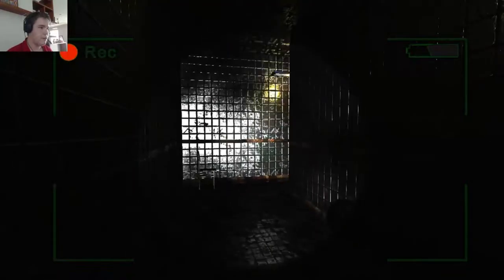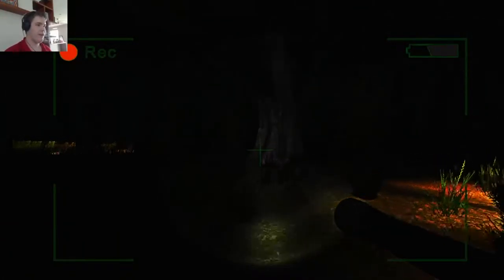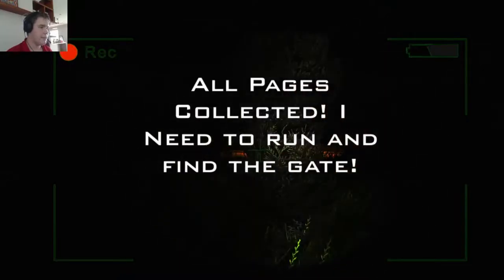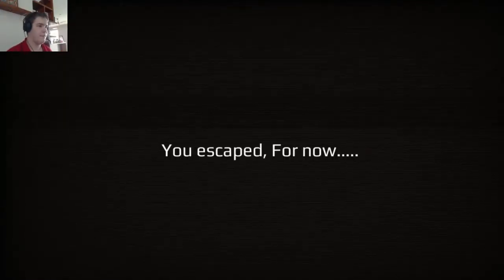Slender Adrift Demo Gameplay